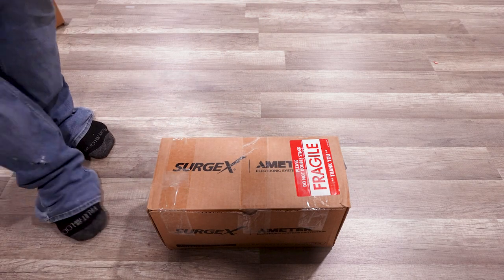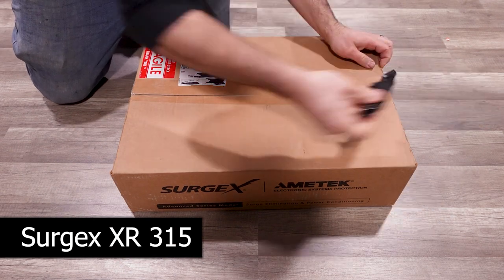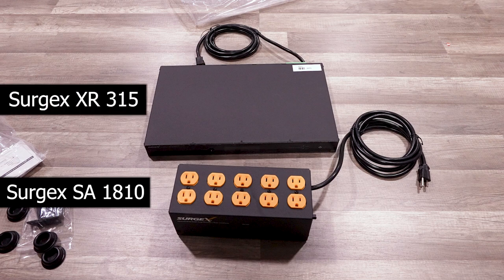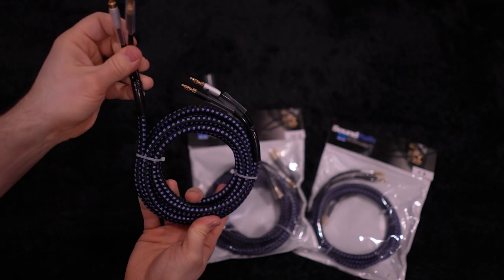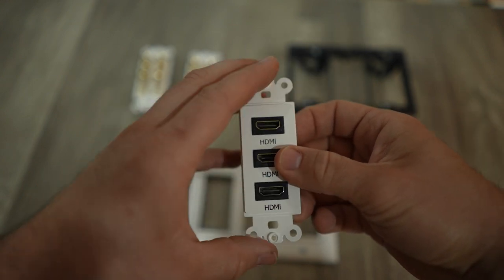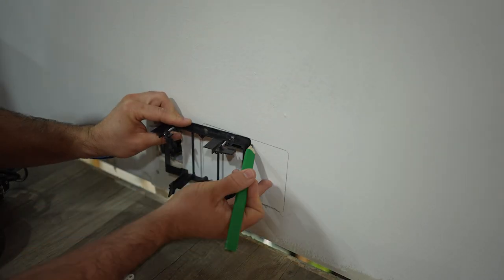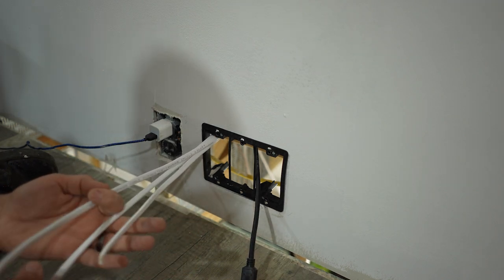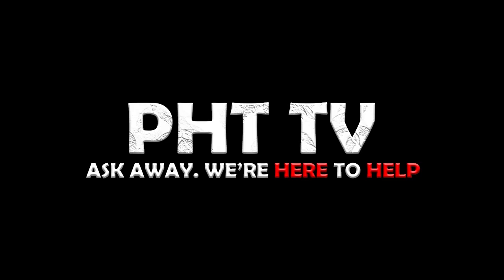Tech Sidebar - SurgeX & SVS Soundpath cable unpackaging, and Home Theater Wall Plate install.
Hey guys! I know we had planned on new gen Reference Premiere compares coming next, but we hit a few snags in production and had to postpone a bit. Still coming soon I promise, but for this week lets dive into a bit of a compilation episode. Several small episodes looped into one. Following that we will be diving not only into the RP compares, but will also be covering the new Jubilees (not sure which will come first) so, stay tuned and make sure you're subscribed!

Today we're gonna cover a couple of SurgeX surge eliminators and conditioners. The Surgex SA 1810 and the XR 315. Following that we will jump into some SVS Soundpath cable unpackings, and finally I will do a walk through on how to install home theater wall plates. If you're only interested in certain parts, I'm listing the time codes below. Feel free to jump around.

00:10 - SurgeX SA 1810
01:28 - SurgeX XR 315
02:56 - SVS Soundpath Cables
04:48 - Wall Plate install